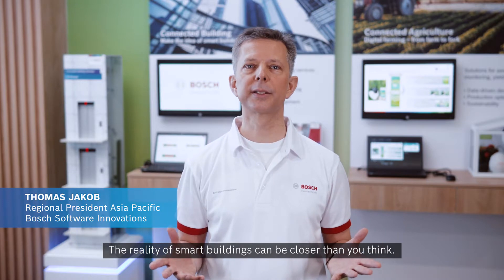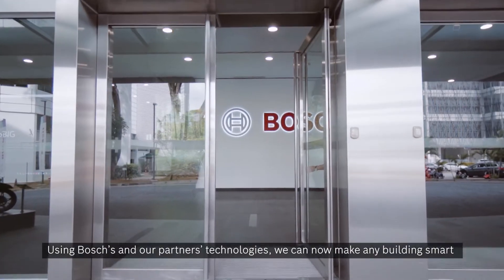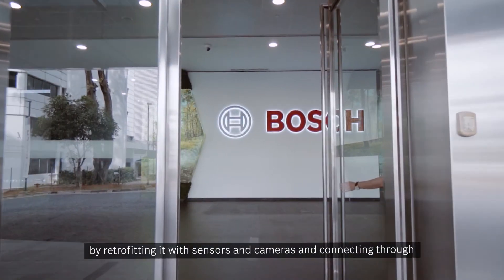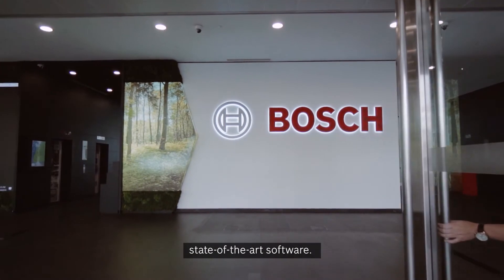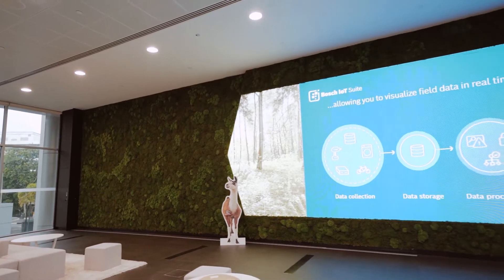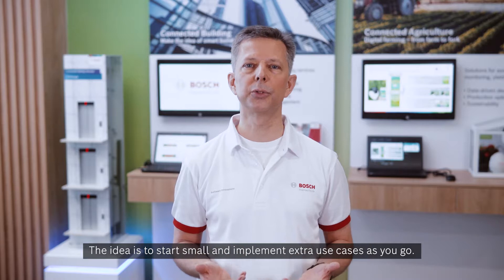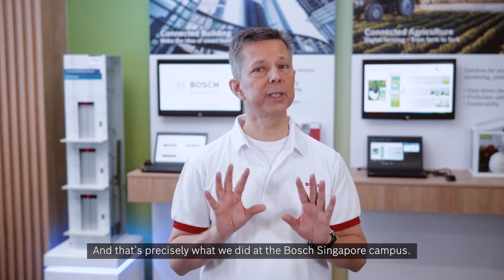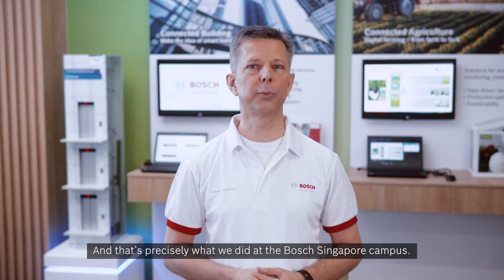Bosch Singapore campus: smart building concept turned reality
Transformed with the power of the IoT: Our Bosch Singapore campus is now a smart building.
The idea was to create a workspace which is not only more comfortable and more sustainable but also helps improve safety in an emergency. Air quality monitoring, daylight harvesting, and smart evacuation are only some of the elements of the innovative concept.